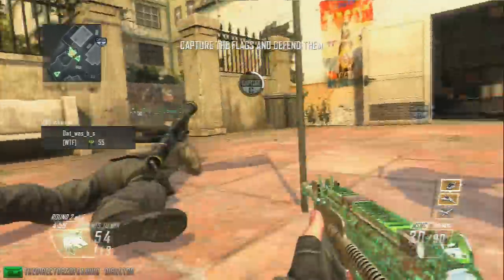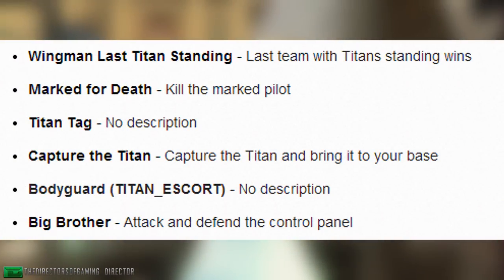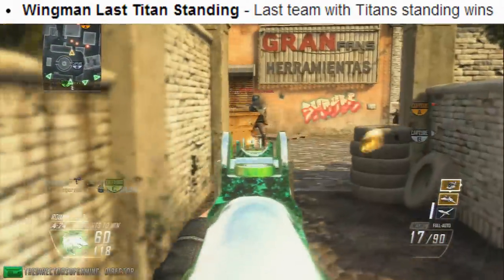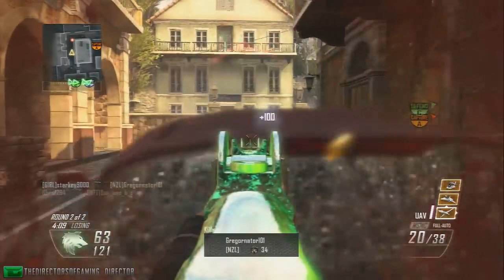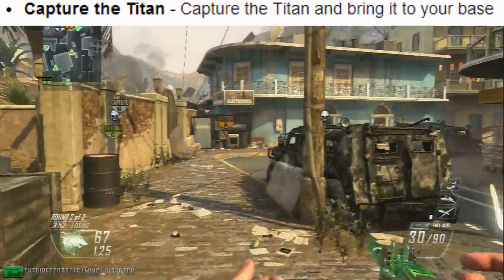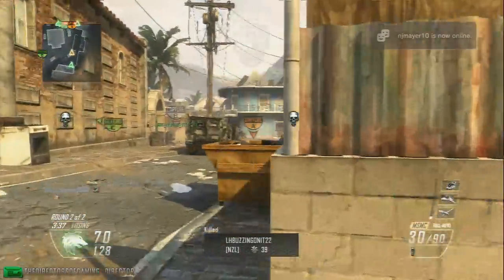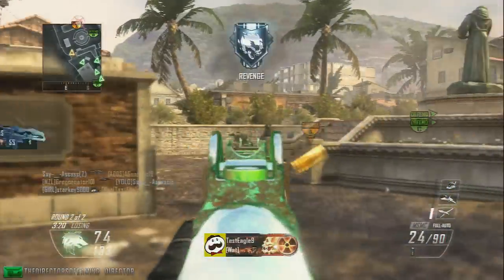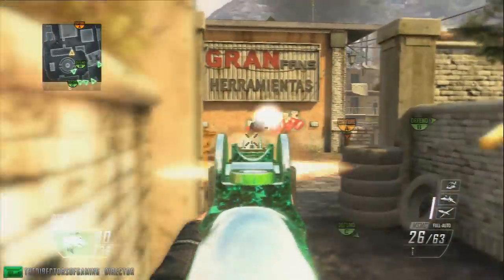Titanfall: 5 NEW GAMEMODES IN FRONTIER'S EDGE DLC (Black Ops 2 Gameplay)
Titanfall: 5 NEW GAMEMODES IN FRONTIERS EDGE DLC  (Black Ops 2 Gameplay)

In this video I talk about 5 new gamemodes coming to Titanfall in the next DLC "frontiers edge".

Titanfall, Titanfall gamemodes, Titanfall DLC, Black Ops 2 Gameplay, Titanfall frontiers edge, Titanfall frontiers edge DLC

Call Of Duty: WWII BETA - Download For FREE!!! - No Pre Order Needed!